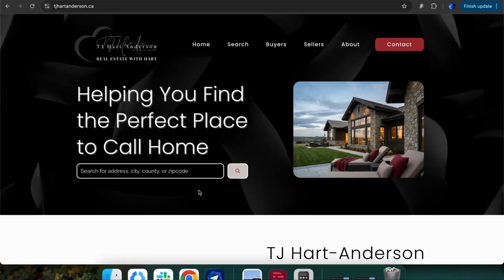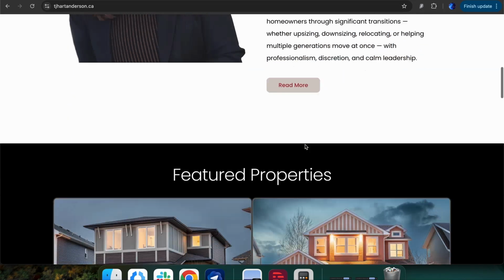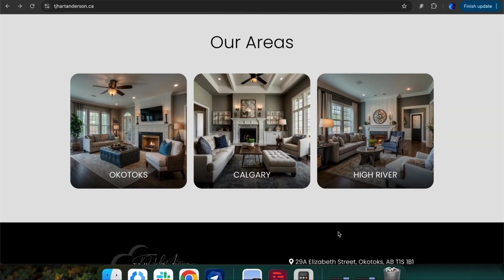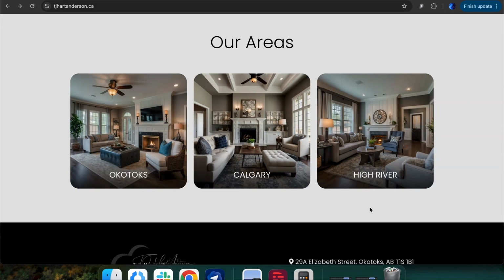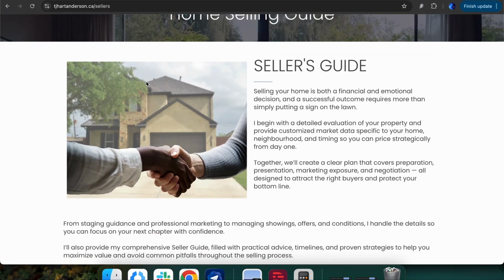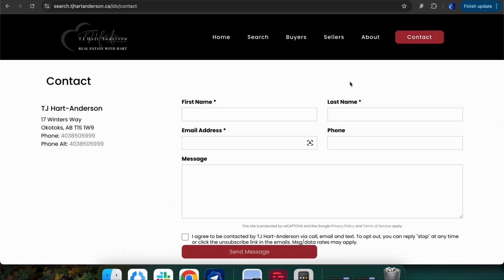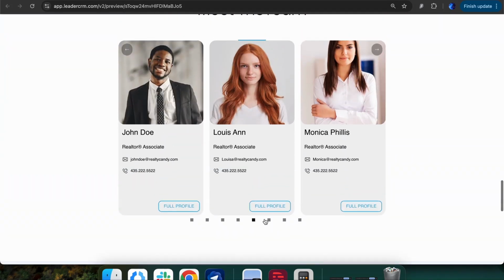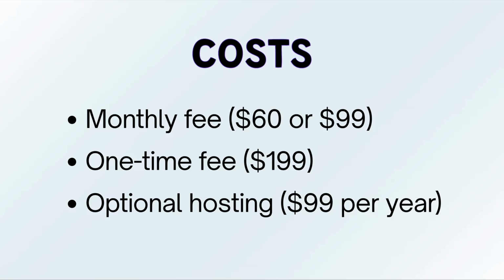Introducing Zoom: A HighLevel Real Estate Website Template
Zoom is a modern real estate website template built for HighLevel. Designed for agents and teams that want a cleaner, more premium online presence, the template combines bold typography, modern layouts, and integrated IDX property search into a more polished website experience.

The Zoom HighLevel real estate template includes dedicated buyer and seller pages, featured listings, IDX integration, and a mobile-friendly design built to keep lead generation and property search at the center of the website. Its darker visual style and spacious layout give real estate brands a more modern alternative to traditional realtor websites while still keeping navigation simple and conversion-focused.

This HighLevel real estate website template is ideal for agents looking to combine branding, IDX search, and CRM tools into one streamlined platform.

Everything is designed to keep the site clean, conversion-focused, and easy to navigate, while supporting IDX content and real estate lead generation.

🔑 Ready to sign up for IDX Broker?